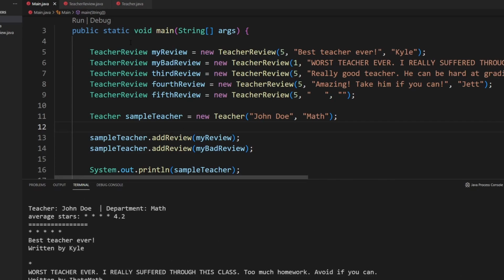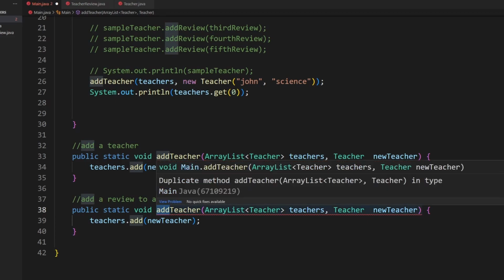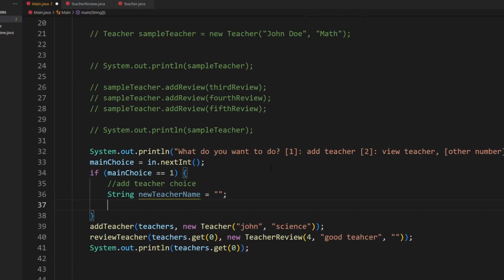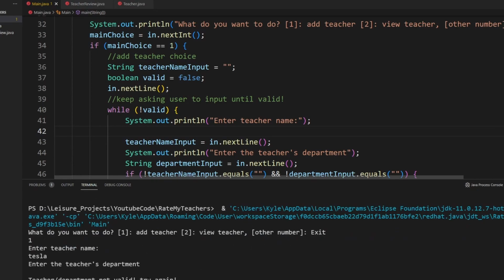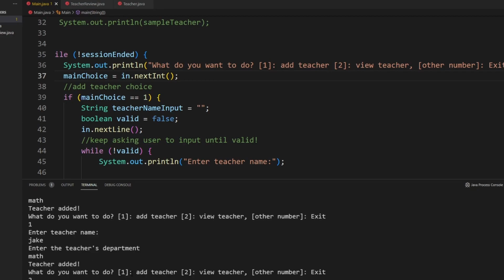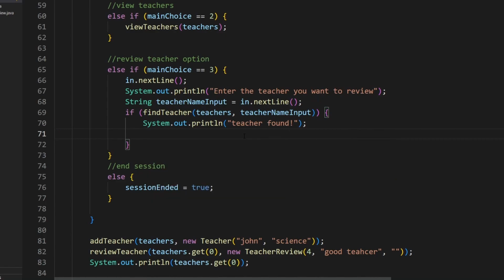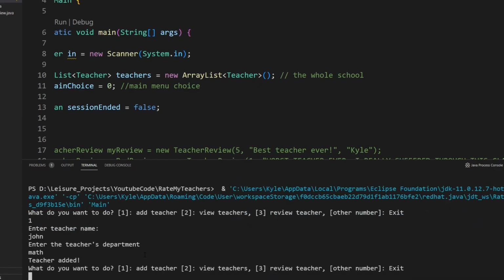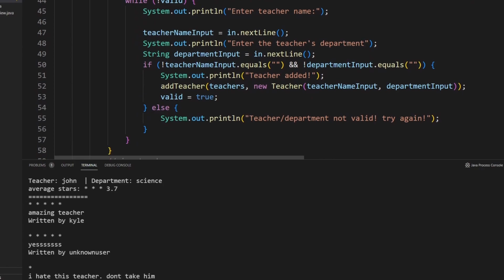ASMR Coding | Rate My Teachers Console App Java (Part 2)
This is an ASMR styled coding video. Watch me code a little  made-up spoof of Rate my Teachers in Java along with typing sounds and indoor voice speaking and typing noises. In part 2 I integrate some user input to allow writing reviews through the console...

In this video I make a simple made-up fake teacher review console app in java just like Rate my Teachers where you write reviews and give a star rating from 1 to 5, with 5 stars being the best rating. This involved some concepts of object oriented programming where I used a class to represent review objects, a class to represent teachers containing reviews as well as a main class. In this part I attempt to allow users to input to add a teacher, view all teachers, view all the reviews of one teacher and of course, write a review to a specific teacher. This required me to validate that the teacher exists in the ArrayList of Teachers, which I have created in this part. Unfortunately due to the video becoming lengthy I kind of skipped out on other data validation like testing cases where I input an invalid teacher that does not exist or test an invalid star rating since I wanted to validate them to be between 1 and 5 stars inclusive.

Note that this is not a real site but just a spoof of Rate My Teachers. I make typing noises as well as speak in an indoor voice and occasional paper sounds for ASMR triggers.

[0:00] Intro and recap of part 1
[2:05] typing begins, minor additions to average stars
[4:00] arrayList of Teachers
[4:42] method that adds a teacher to arrayList of teachers
[7:53] assign review to a specific teacher in main class
[11:40] starting to add user input
[14:36] add teacher input functionality
[25:14] view teachers input functionality
[32:00] findTeacher method to find a teacher by name
[34:12] review a teacher input functionality
[40:32] changing findTeacher to return index of arraylist of teachers
[46:04] view all reviews of a teacher
[49:35] running the program
[52:20] part 2 conclusion
[53:20] End